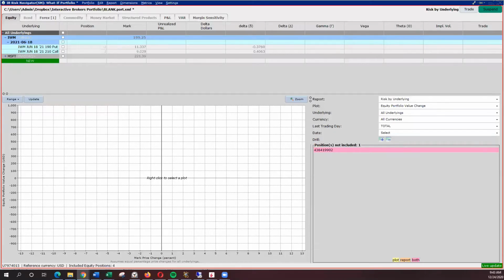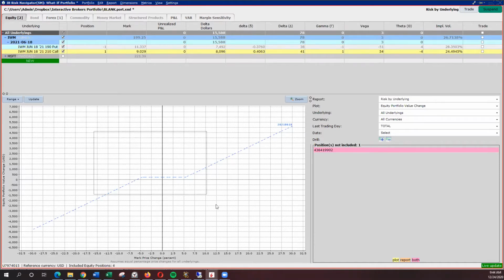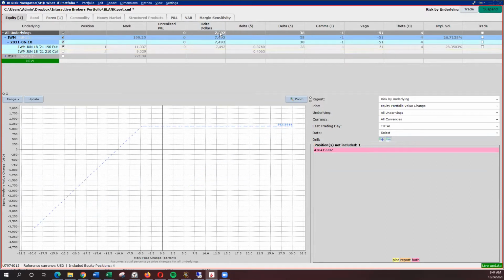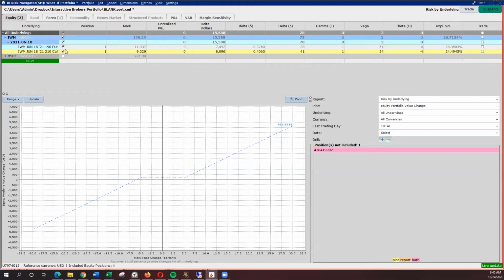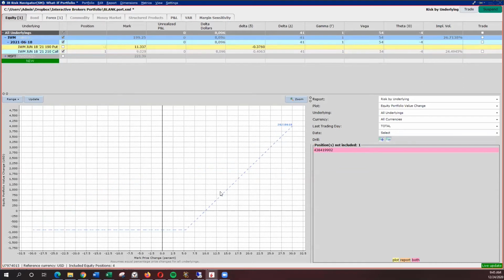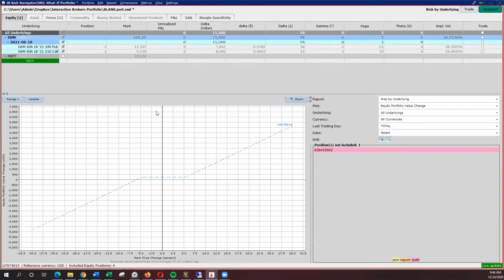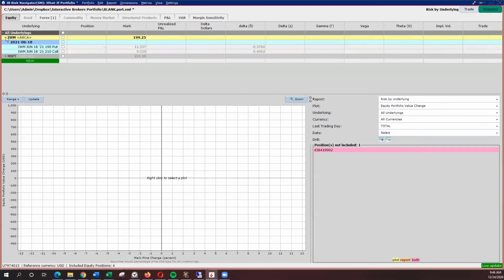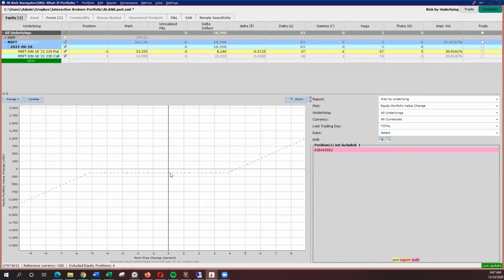Trading The Risk Reversal Strategy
In today's video, I'll show you how to trade the risk reversal strategy.

We'll look at an example using IWM and another one using MSFT.

Typically with these trades, I want to go long-term and ideally place the trade for a credit.

This is first and foremost a bullish strategy, but it's also a good idea to keep an eye on option skew.

=== RECOMMENDED RESOURCES ===